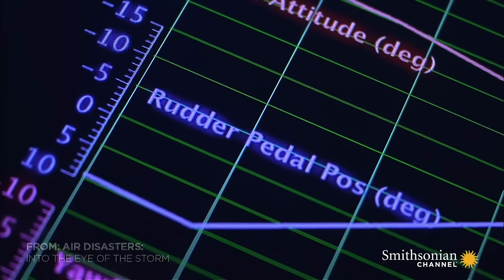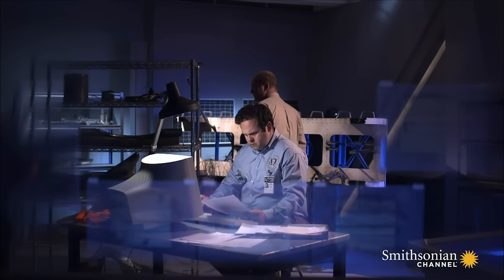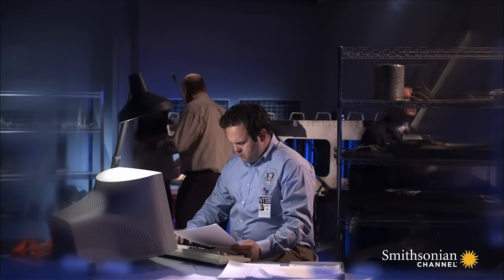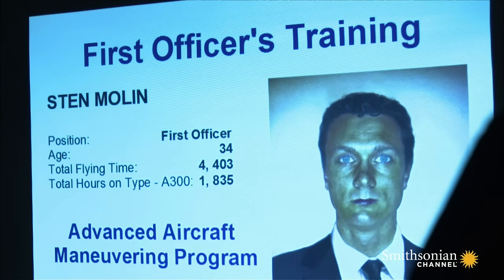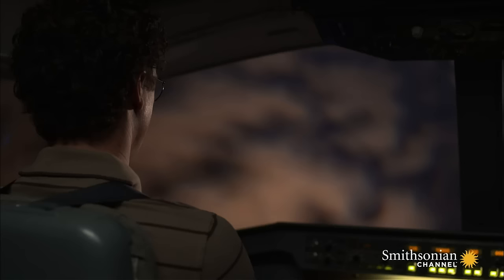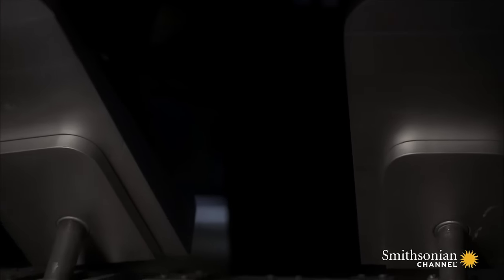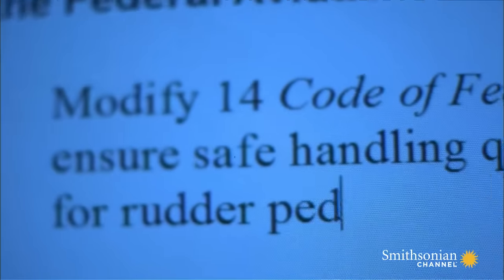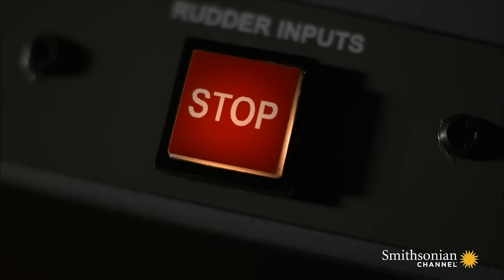Did a Poorly Trained Pilot Cause Flight 587's Crash?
When American Airlines Flight 587 crashed into a Queens, NY, neighborhood, investigators identified the extreme rudder movements as a key reason. But why would an experienced pilot make such a basic mistake?